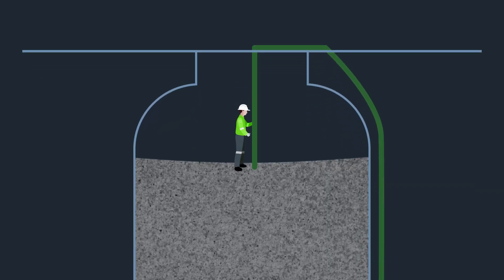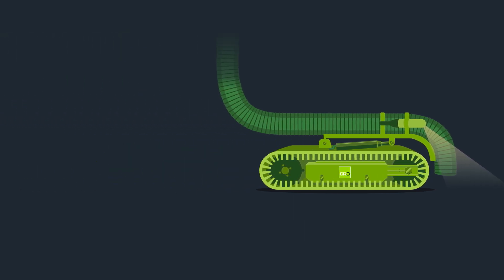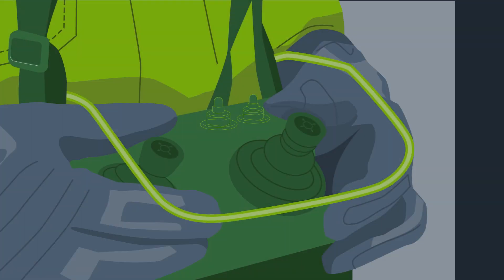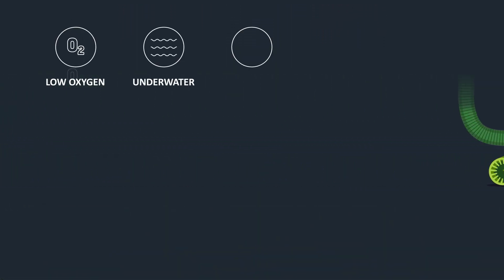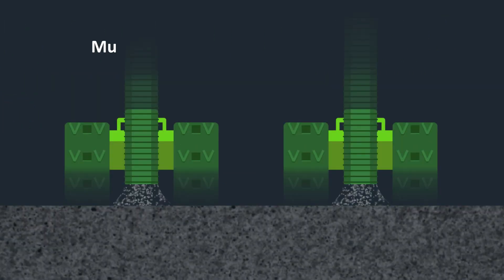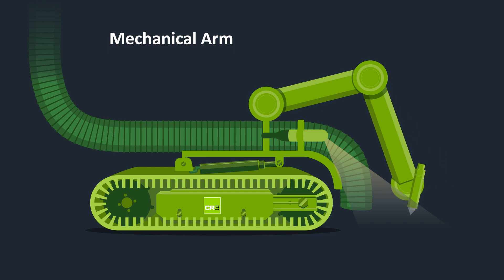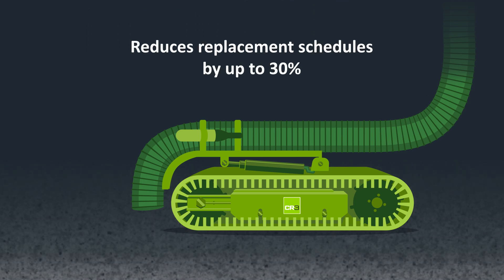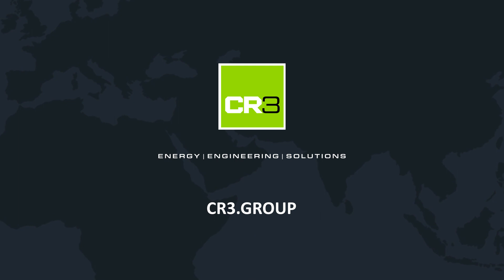Rover - Remotely Operated Vehicle for Unloading Catalysts | CR3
A remotely operated vehicle designed to significantly reduce and even eliminate personnel entering confined spaces to unload catalysts. Find out more about our services by visiting our

Rover operates in all types of conditions including underwater and in temperatures up to 100 degrees Celsius. It is also certified to operate in zone 0 classified areas. Rover does not need to take frequent rest breaks, unlike its human equivalent, therefore shortening catalyst replacement schedules. For large reactors, multiple units can be used simultaneously to minimise schedules further.

- Proven to minimise confined space entry significantly!
- Reduces replacement schedules on challenging jobs by up to 30%